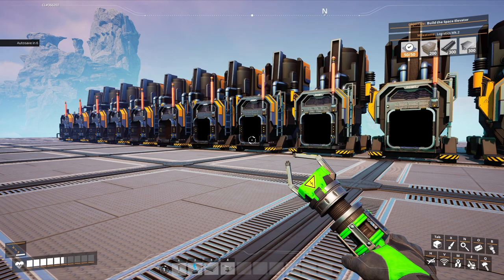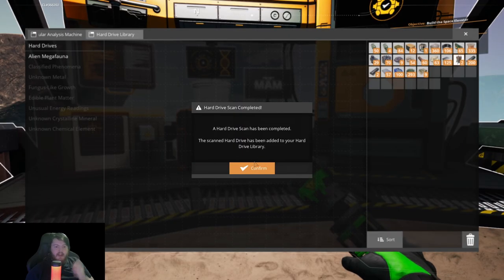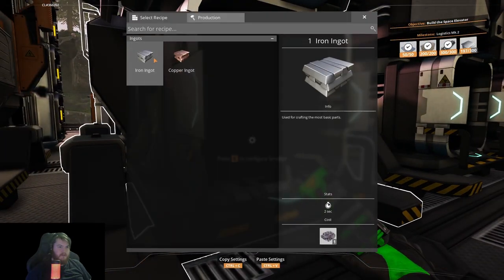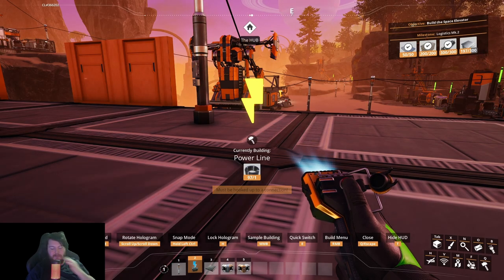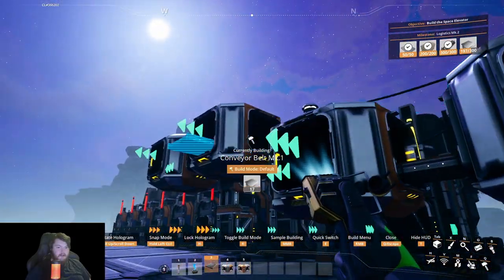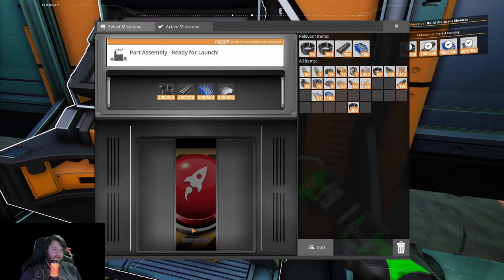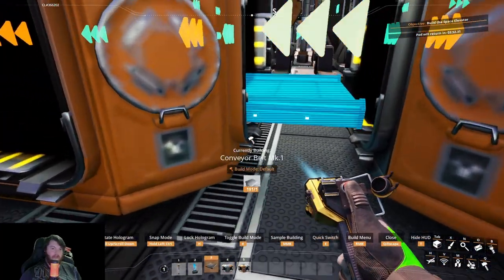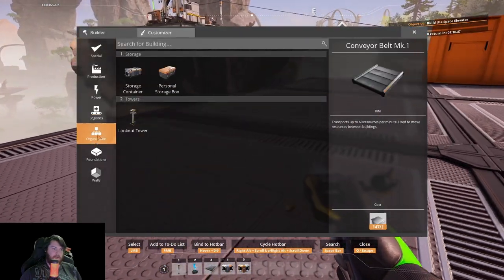Satisfactory 1.0 Playthrough [60fps] - Building some contructors!! - Episode 4